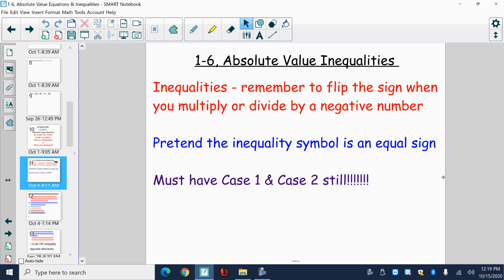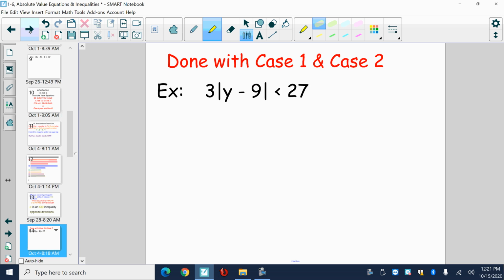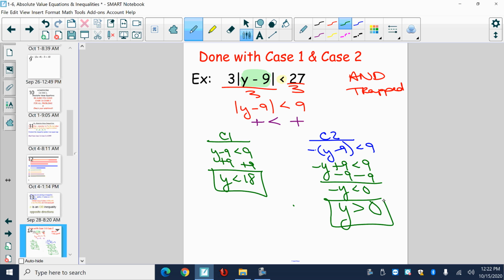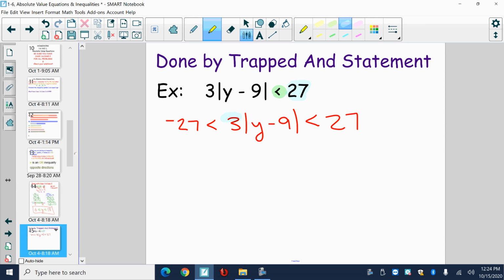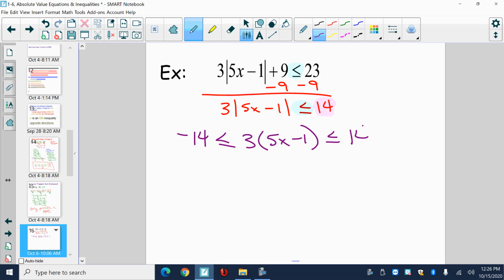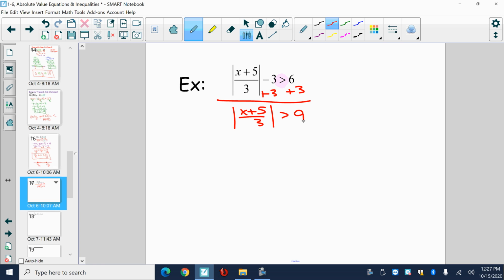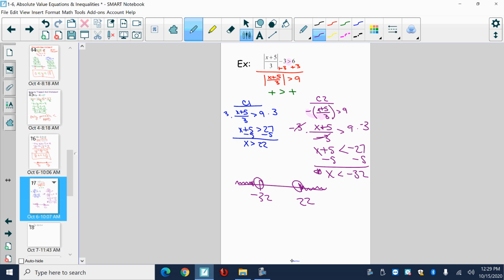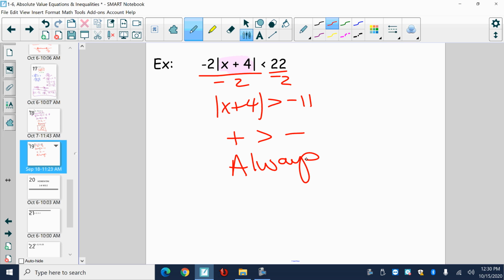1-6, Absolute Value Inequalities